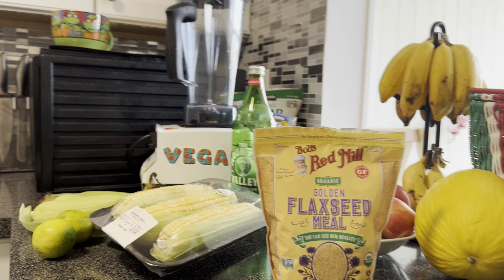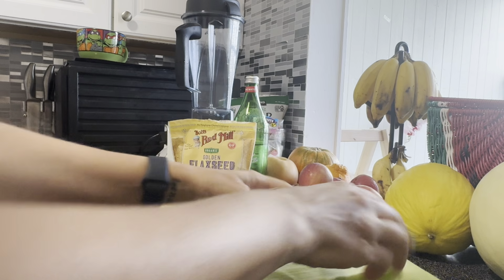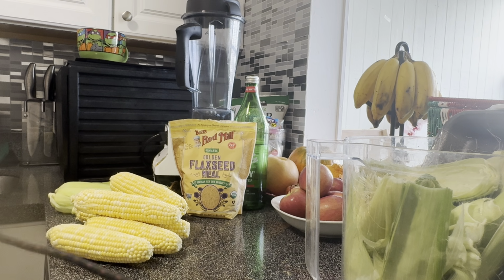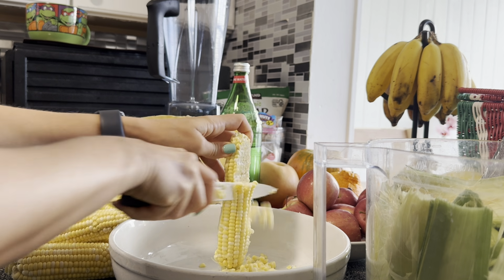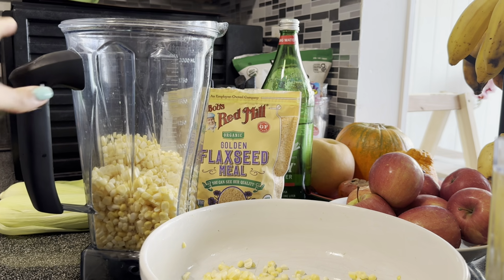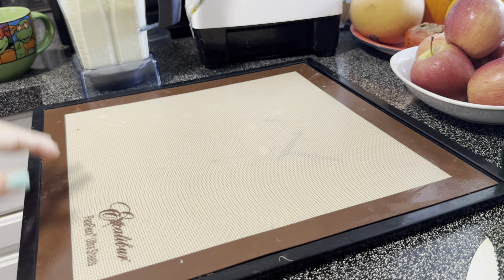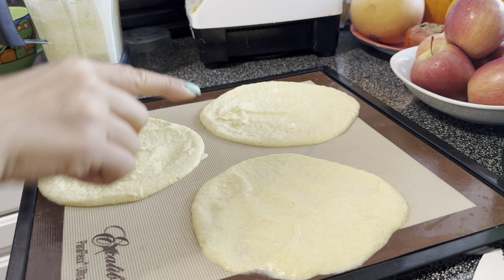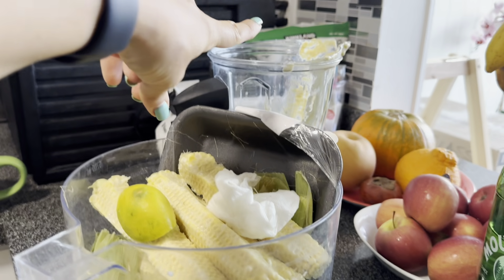Raw Vegan Corn Tortillas (2 ingredients!!!!) 🤯😳🌮🌮🌮🌮🌮🌮